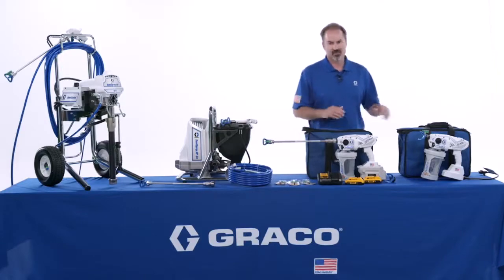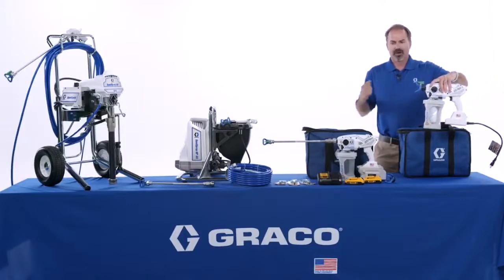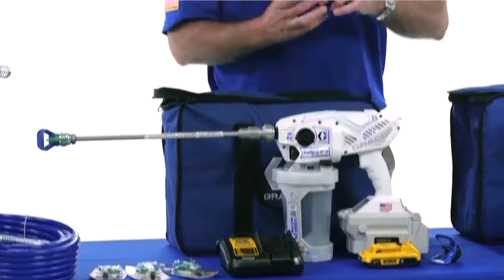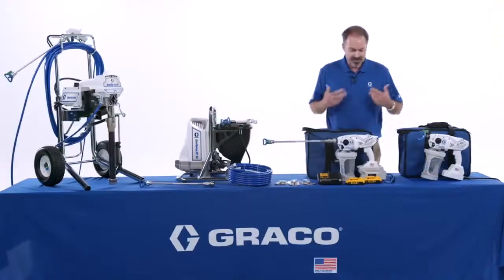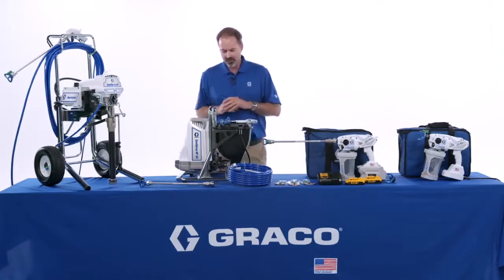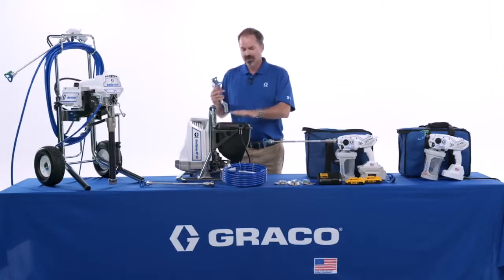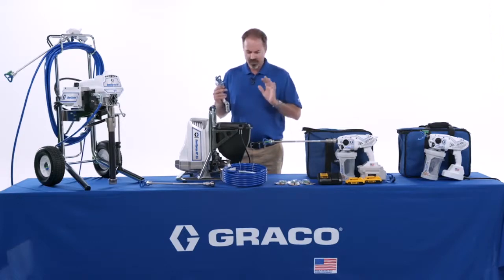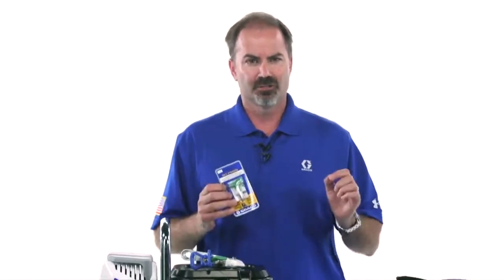Graco SaniSpray HP Airless Sanitation Sprayers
THE INDUSTRY'S FIRST AIRLESS HIGH PRODUCTION EQUIPMENT BUILT SPECIFICALLY FOR YOUR SANITIZING, DISINFECTING AND DEODORIZING JOBS.

Graco's SaniSpray HP products have been designed to deliver consistent coverage, without heavy drips and runs, so that you can achieve specified disinfectant dwell times.

Don't leave your success to chance. Graco SaniSpray solutions include innovative, patented technologies to deliver the highest productivity on all your cleaning jobs small or large.